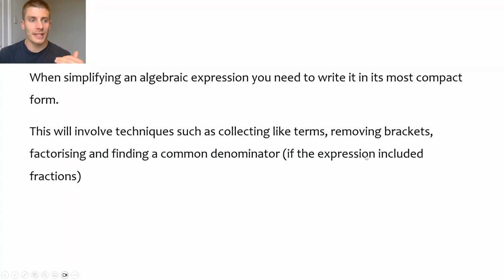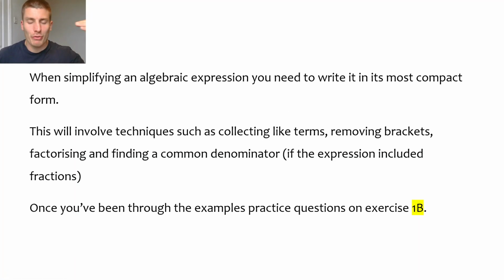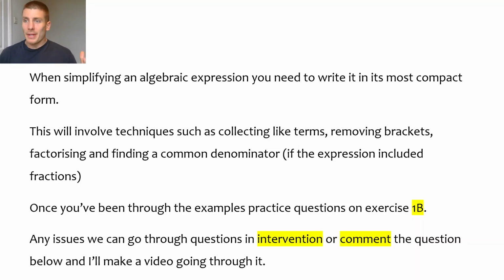2.07 Introduction to Simplifying Expressions